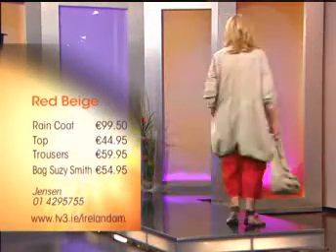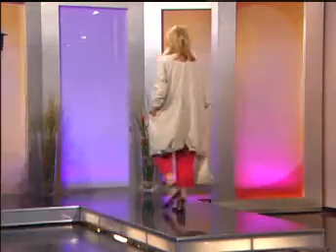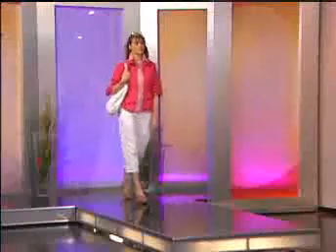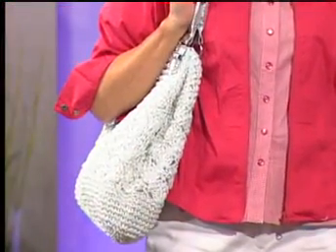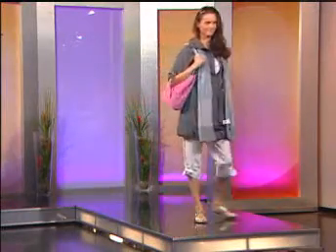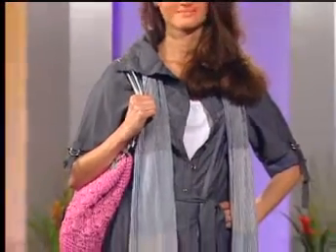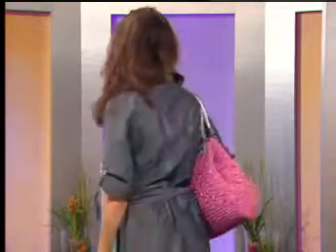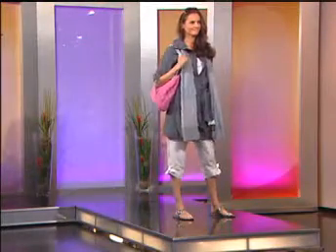IRELAND AM - Jense Fashion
Kerri O Sullivain brings you the Danish label JENSEN for women aged 25 and over